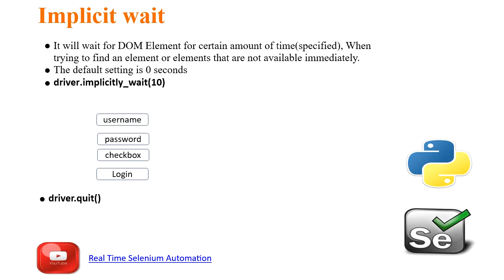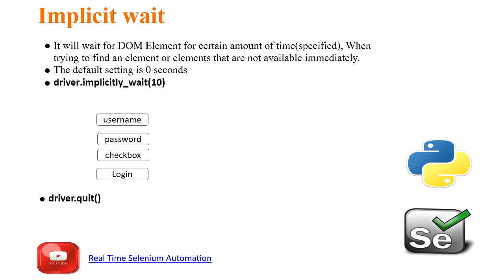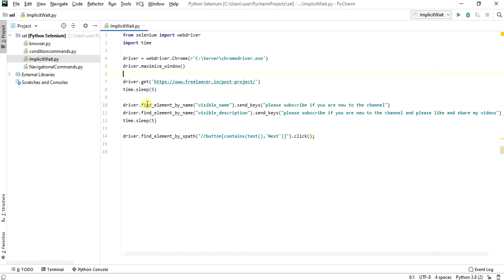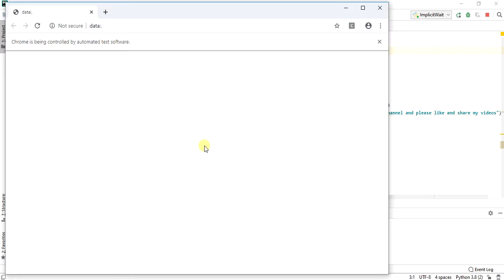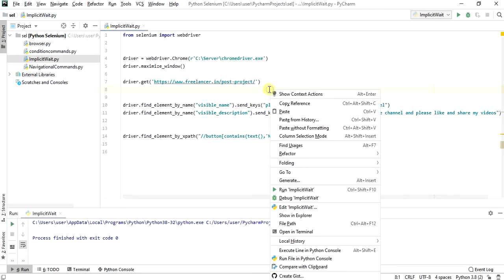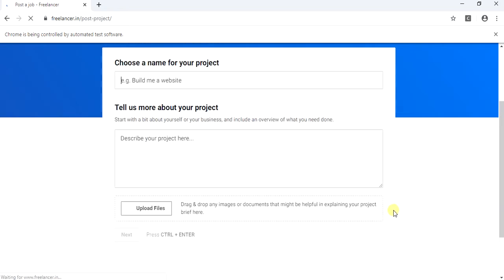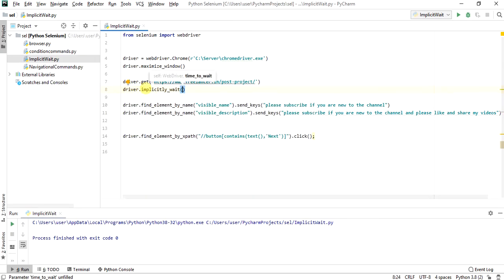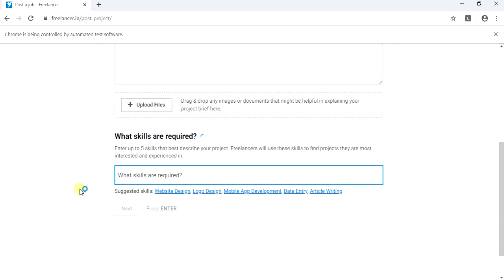Selenium Python Tutorial 8 - Webdriver Implicit Wait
In this video, I have explained Webdriver Implicit Wait.